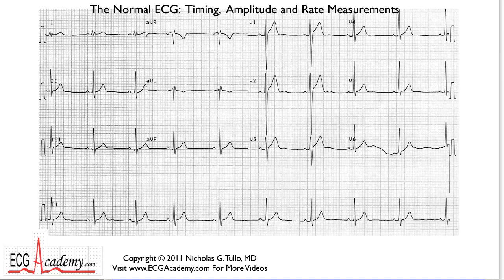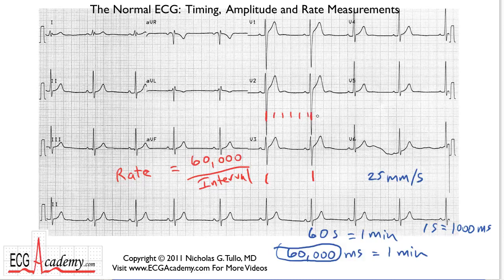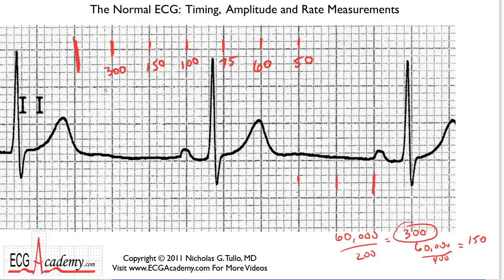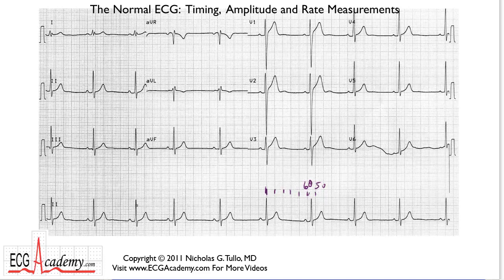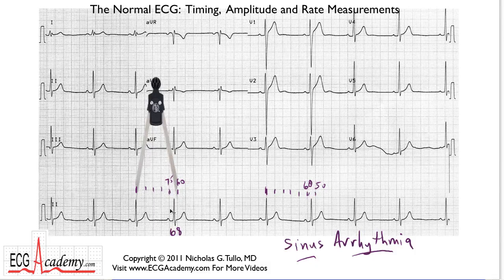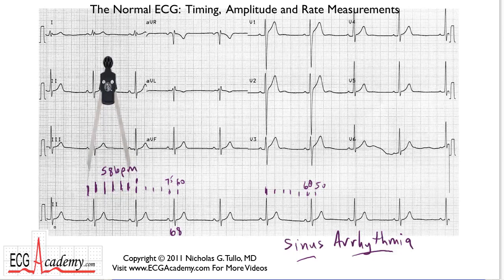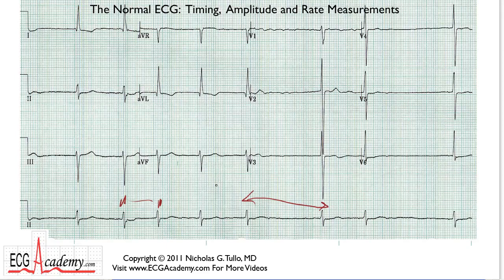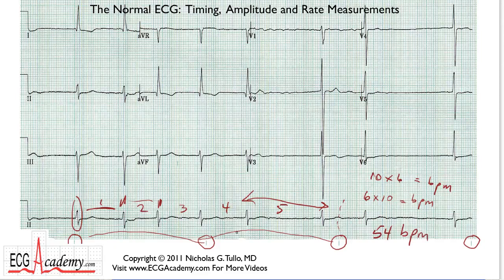Determining Rate ECG (5-3)